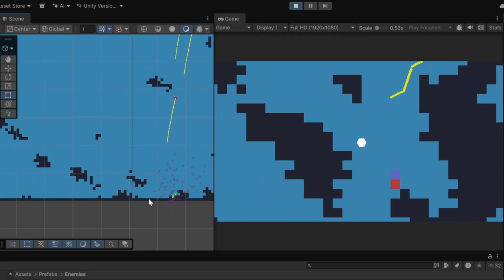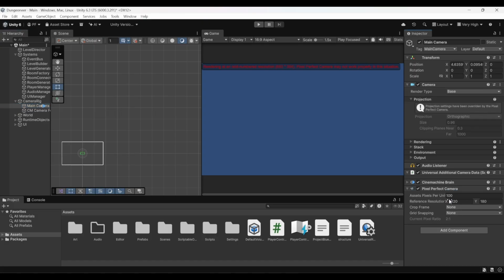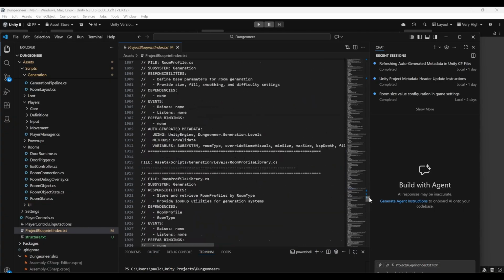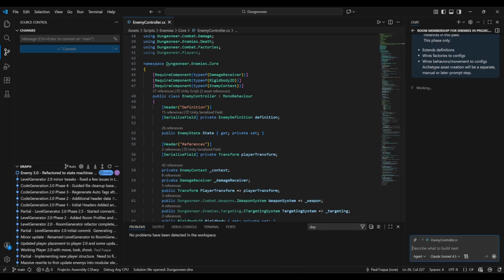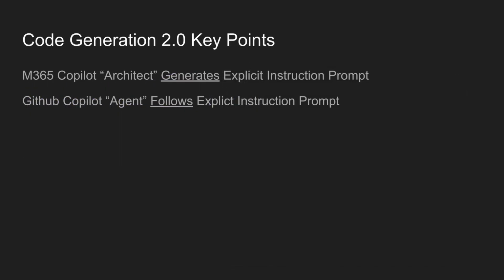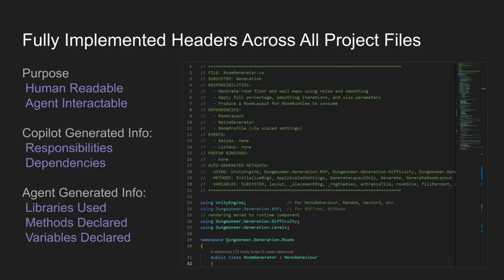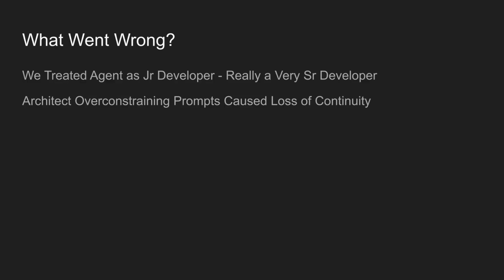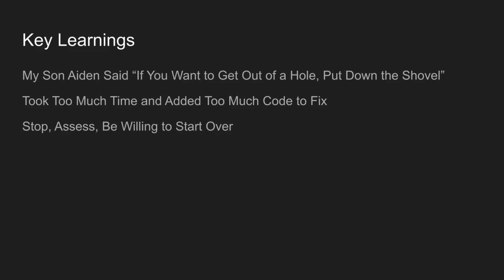Building a Game With AI + Unity: Our Learning Journey - Episode 2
This is our second video in our journey to build a rogue-like dungeon crawler video game in Unity.  We updated our processes and are working through some of the bug fixes that we've encountered.  We realized that there are quite a few gaps in our process we need to approach differently.

In this second episode of our Dungeoneer build series, we continue exploring the workflows, and learning process behind creating our own game in Unity — with help from AI.
We’re documenting the full journey:
- learning Unity as a family
- experimenting with AI tools for code, art, and design
- building modular systems and debugging them
- showing real progress clips from the current state of the game
- sharing what worked, what didn’t, and what we learned

Our goal isn’t just to build a game — it’s to understand the tools, improve our workflow, and make the process teachable for anyone curious about AI‑augmented creation.

If you’re learning Unity, exploring AI tools, or building your own project, we hope our journey helps you learn something new.